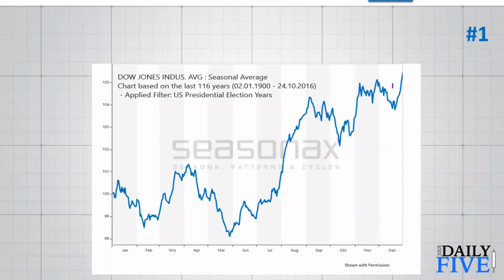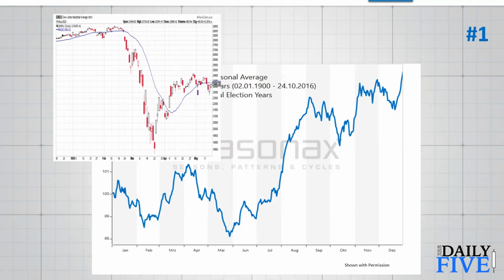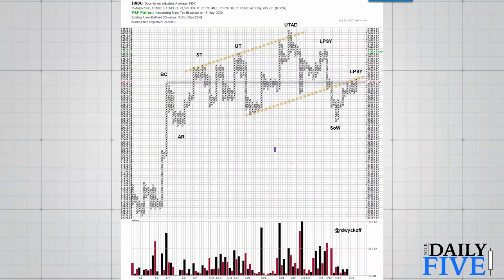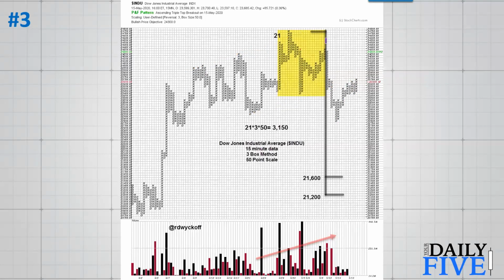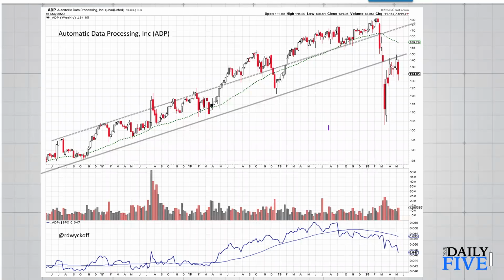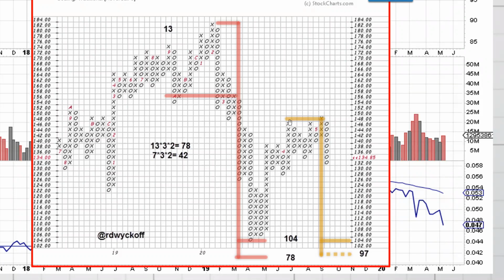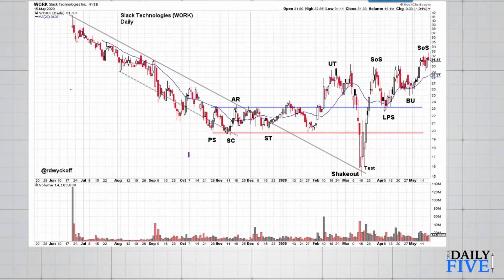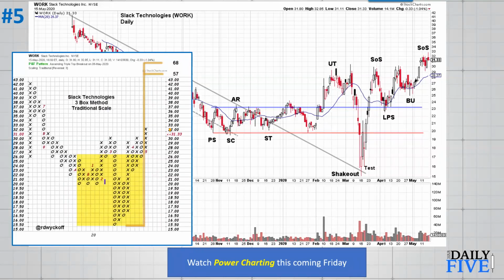Following The Presidential Cycle | Bruce Fraser | Your Daily Five (05.18.20)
Bruce Fraser is back!  In this episode, he discusses the historical and current relationship between major indices and the presidential cycle. He also covers the downfall of ADP (Automated Data Processors) due to the current unemployment conditions. Then, he discusses the rise of WORK (Slack) due to the current stay at home economy.